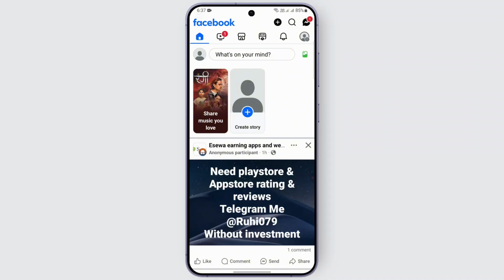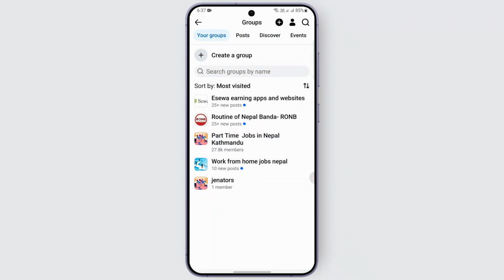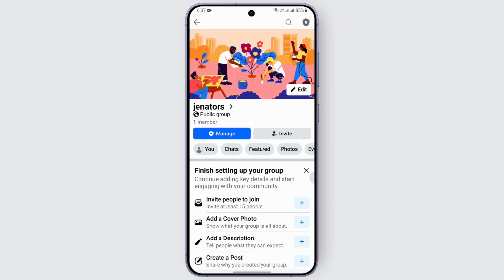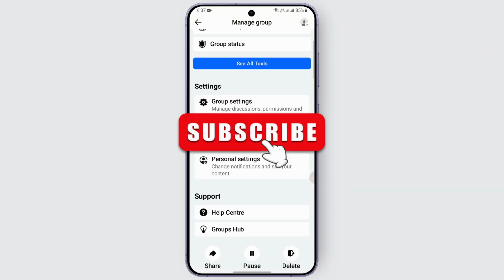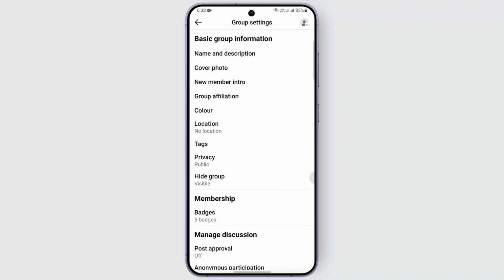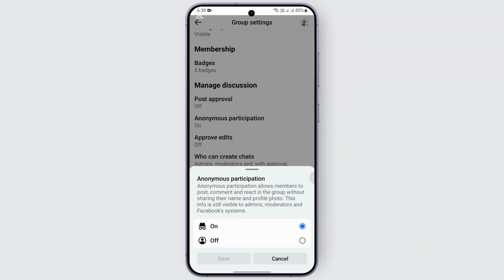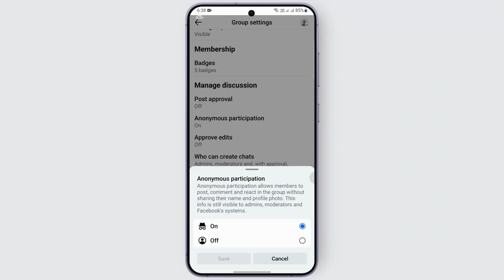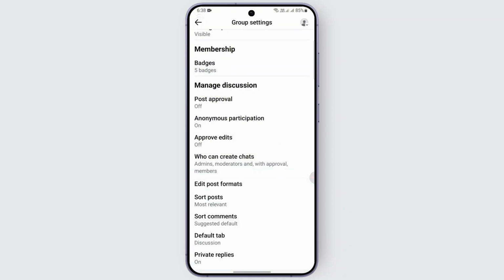How to Enable Anonymous Posting on Facebook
Want to post anonymously in a Facebook group? This video will guide you through the steps to enable anonymous posting on Facebook quickly and easily. Whether you're asking, "How do I turn on anonymous posting in a Facebook group?" or need help with privacy settings, this tutorial has you covered. Learn how to post without revealing your name while following group rules. Watch now to see how you can enable anonymous posting on Facebook today!

Timestamps:
00:00 How to Enable Anonymous Posting on Facebook
00:10 How Do I Post Anonymously in a Facebook Group?